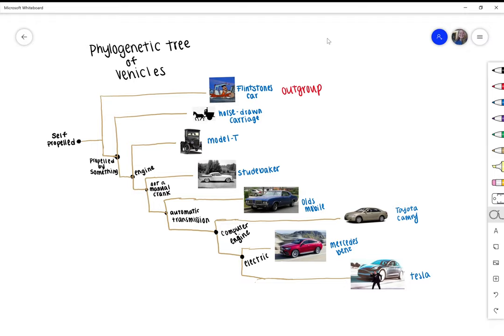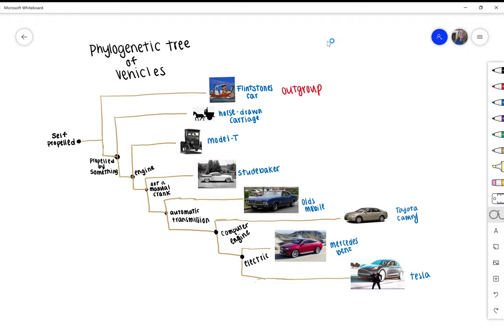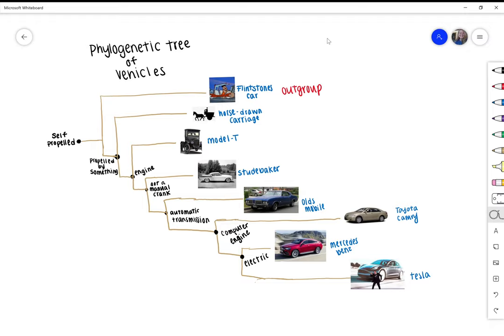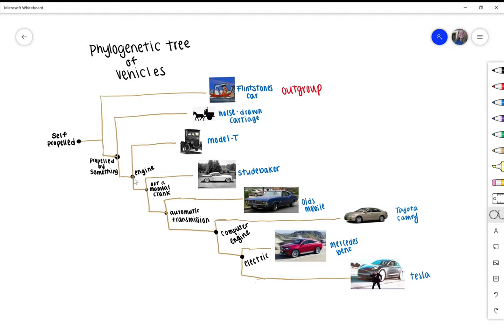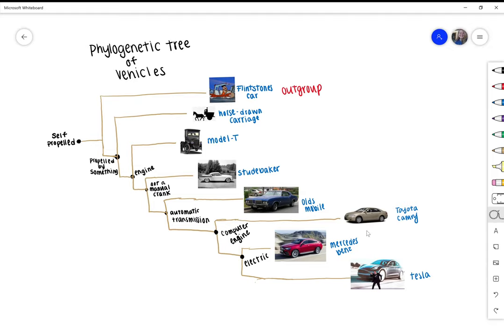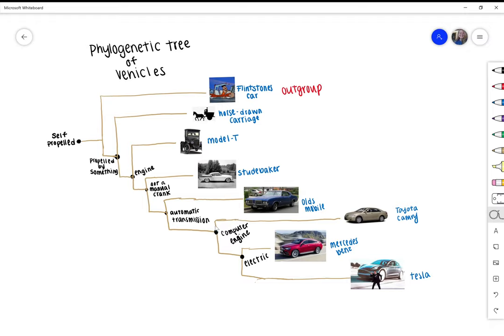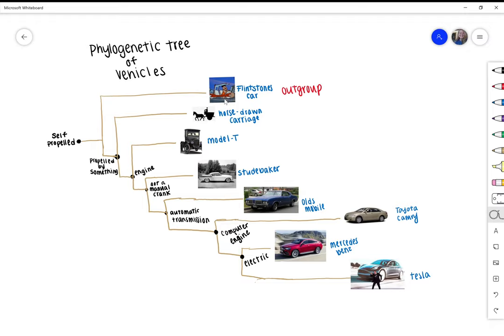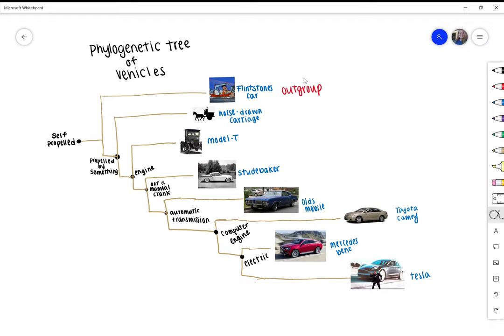Exam Video 7-1 GN311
Halweg and Jones GN 311 Principles of Genetics Lecture Slides NCSU